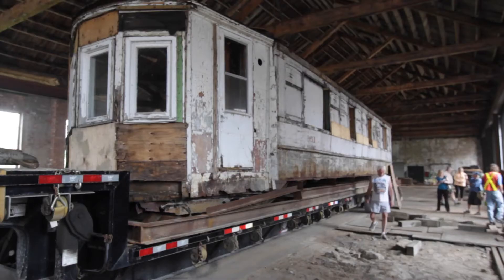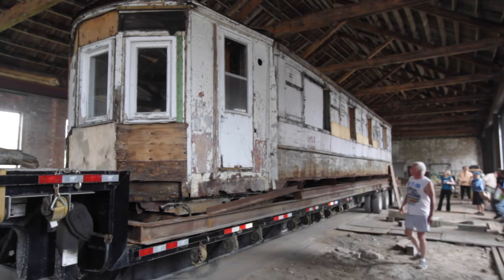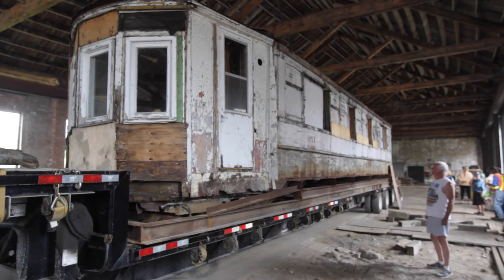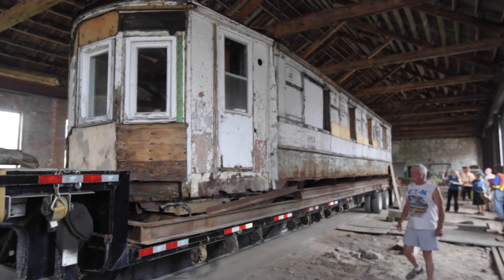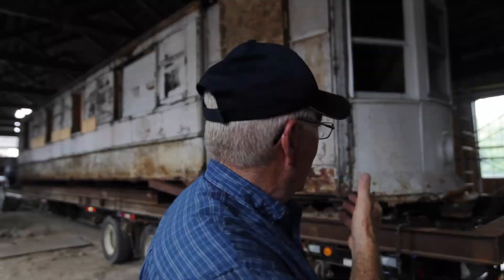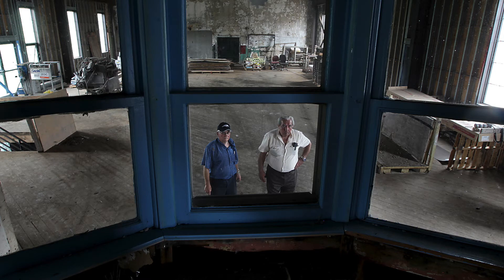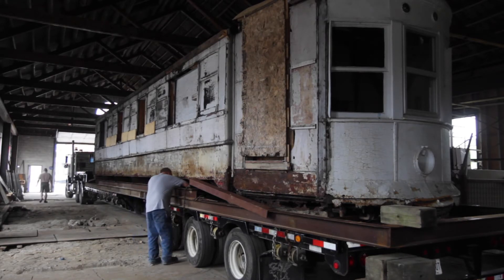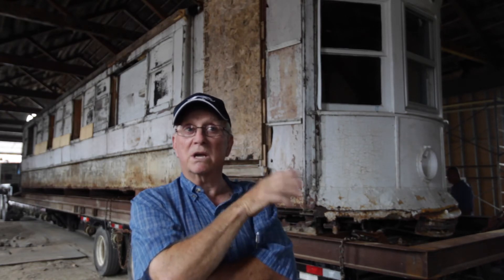Windsor street car brought home to The Junction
Bus historian Bernard Drouillard uncoverd a street car which once ran routes in Windsor.  For years he kept the location secret until recently when George Sofos of The Junction purchased the historic, 100-year-old ride.